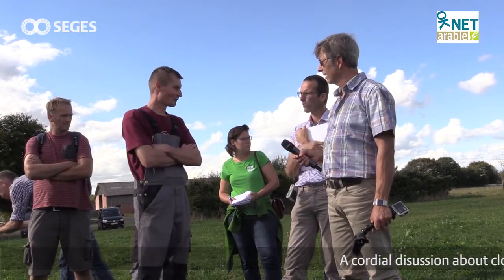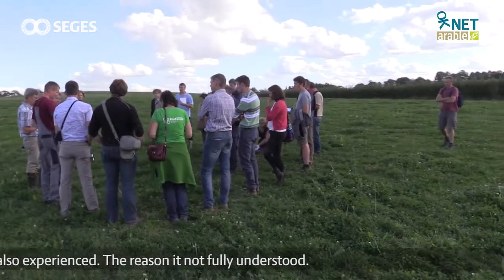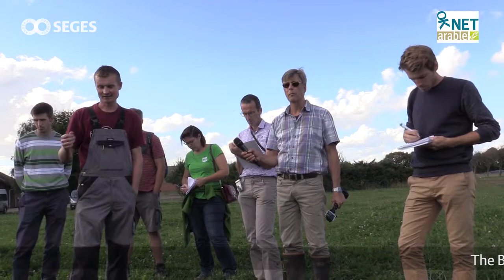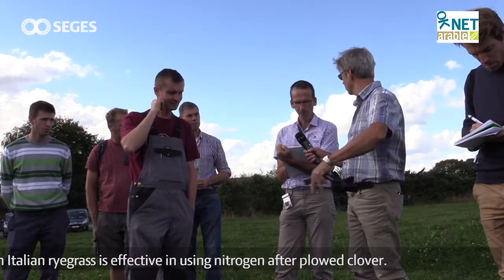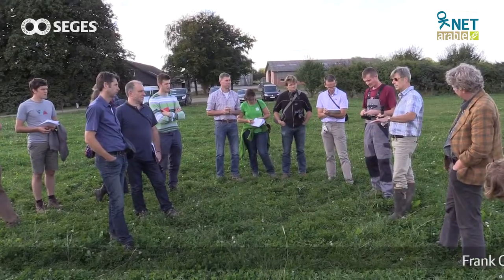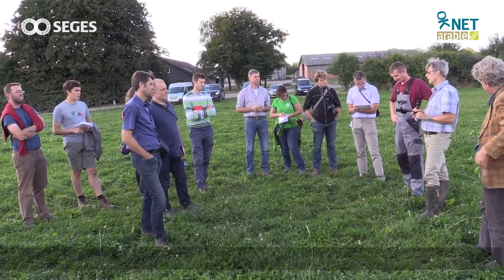Dialogue between Belgian and Danish organic farmers in the OK-Net Arable project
Dialogue between Belgian and Danish farmers and advisors on organic plant production as part of a knowledge exchange trip with the OK-Net Arable Project.

This video is part of a project that has received funding from the European Union’s Horizon 2020 research and innovation programme under grant agreement No 652654. The information contained in this video  only reflects the author’s view. The Research Executive Agency is not responsible for any use that may be made of the information provided.